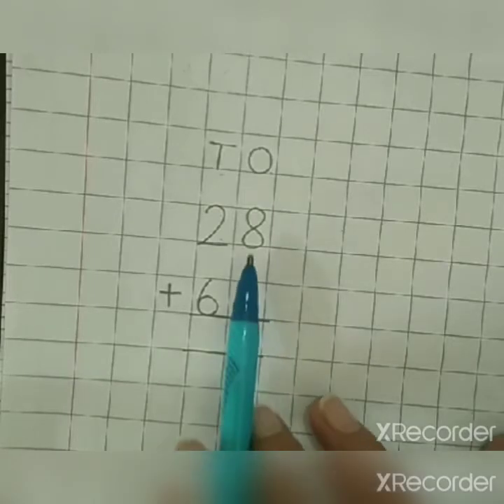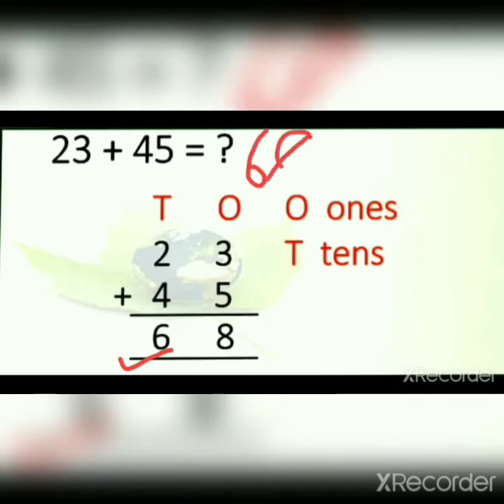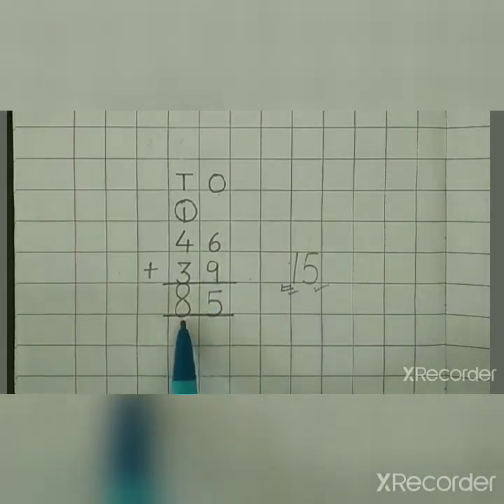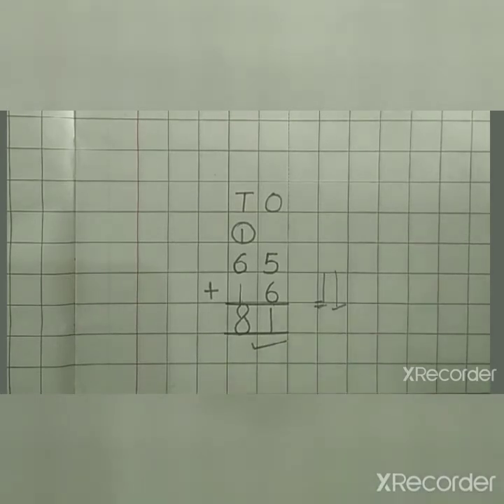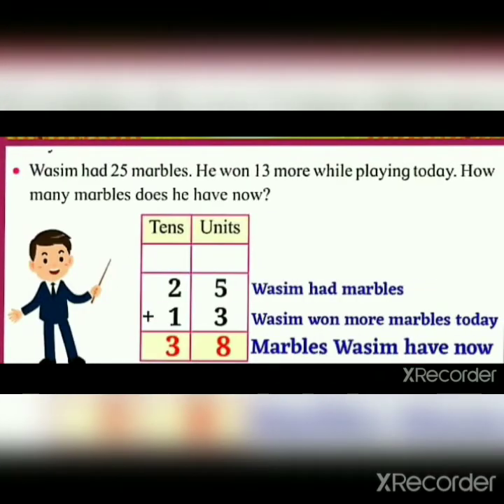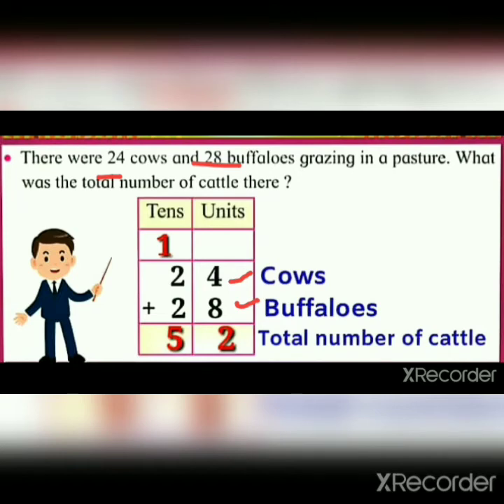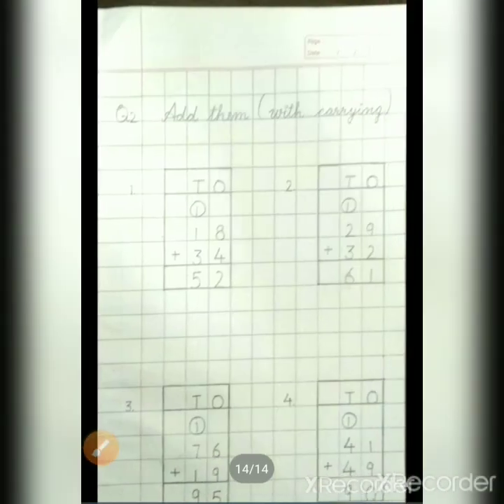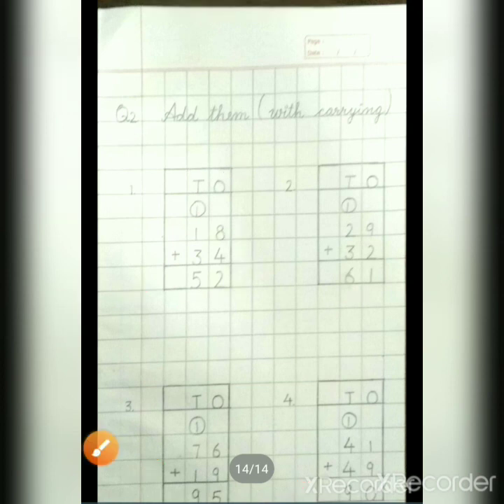Class 1 Mathematics Chapter 12- Explanation and copywork